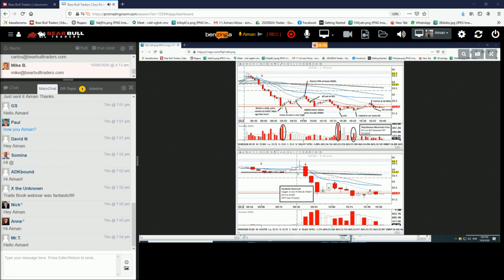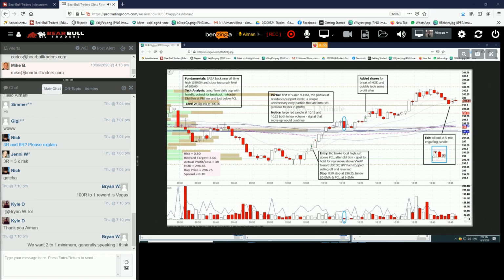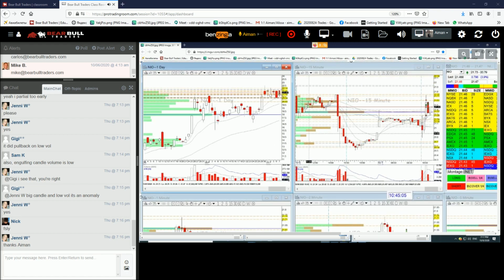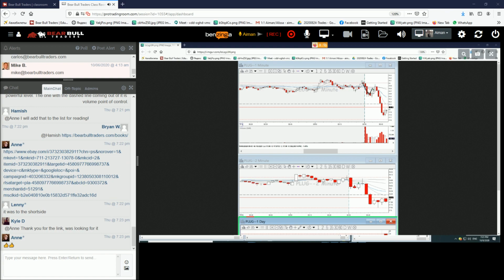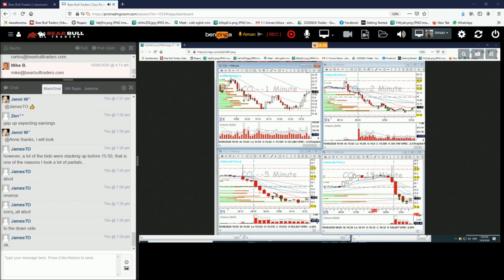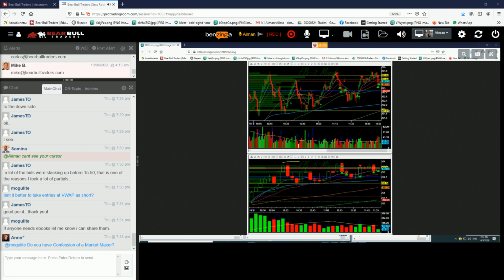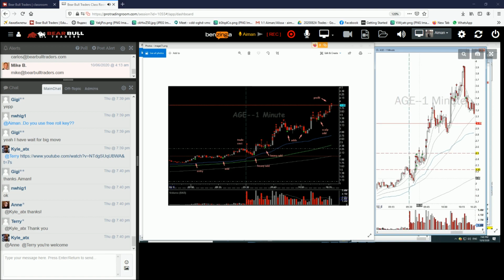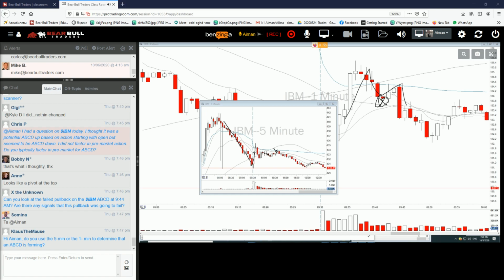Live Trade Review Session. October 10th, 2020